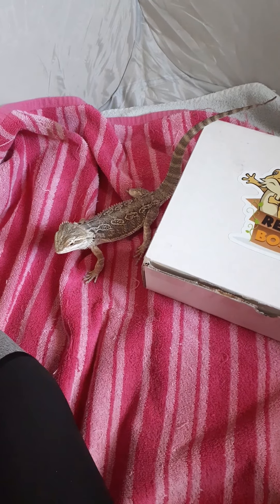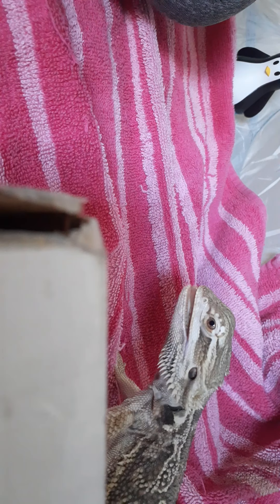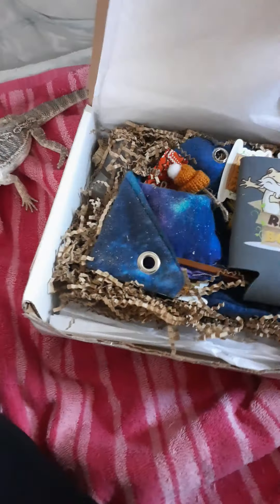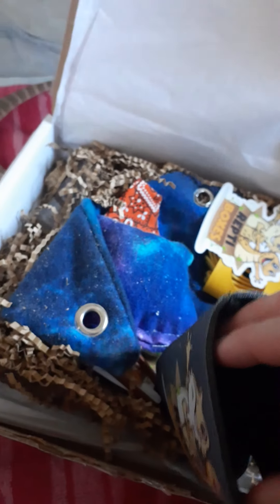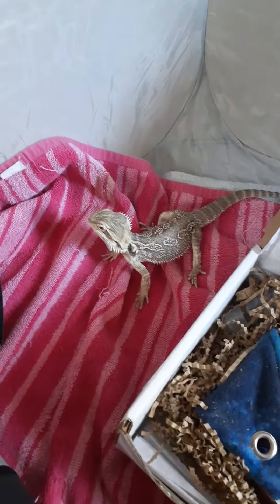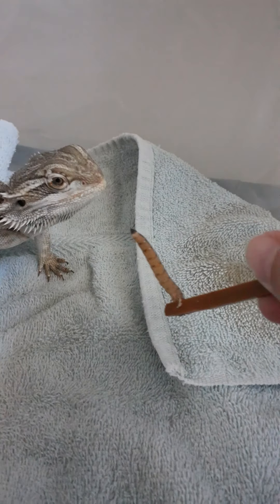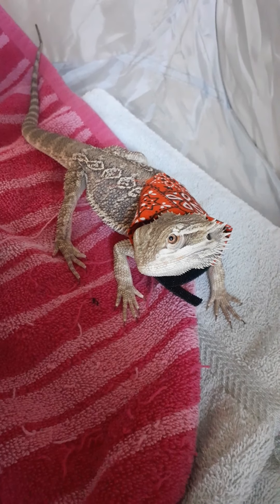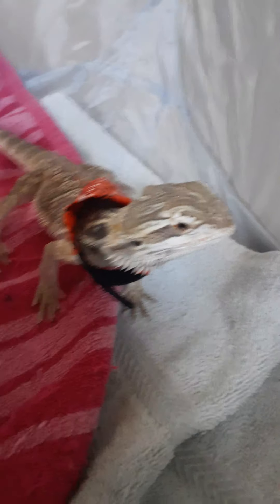Reptile Mystery Box with Negan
My bearded dragon named Negan has joined me today to help unbox our mystery box from ReptiBoxes! 🦎
Follow them on Instagram at Reptiboxes!!
P.S sorry for the camera moving so much

For more reptile unboxing videos visit kristenleannimal on youtube! REPTILE MYSTERY BOX...IS IT WORTH IT?? | KristenLeannimal